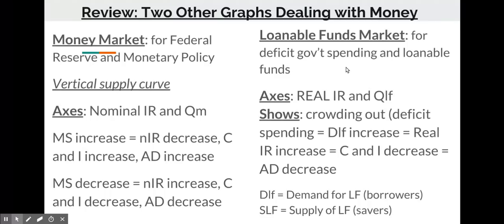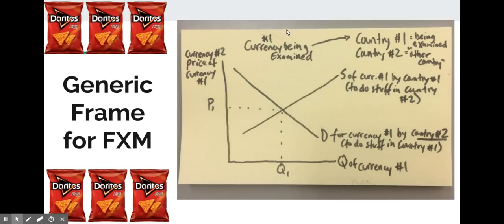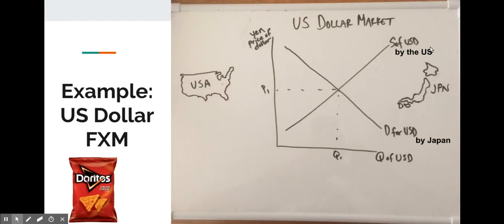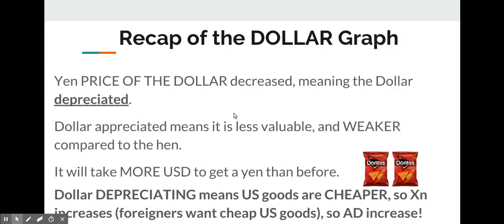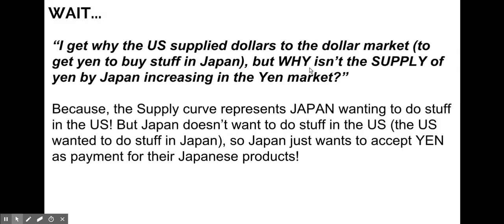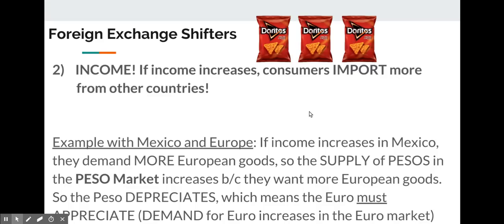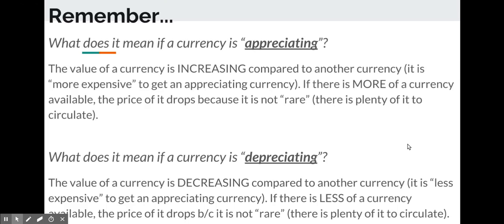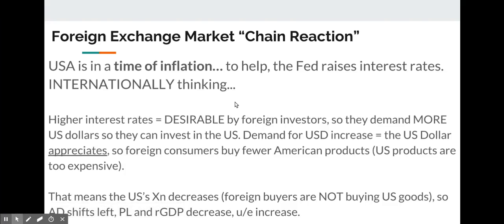Foreign Exchange Market (FXM) Graph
An overview of the FXM graph and the shifters.